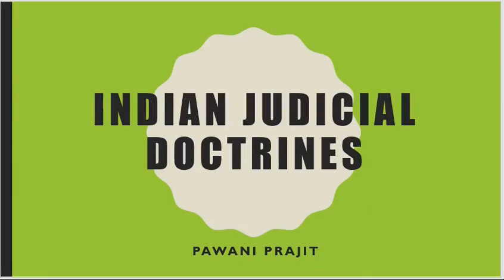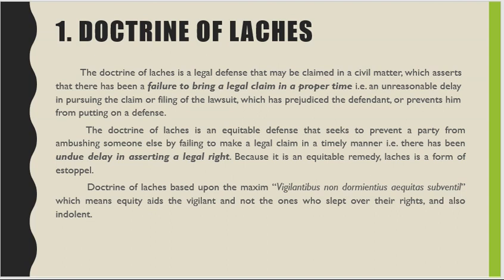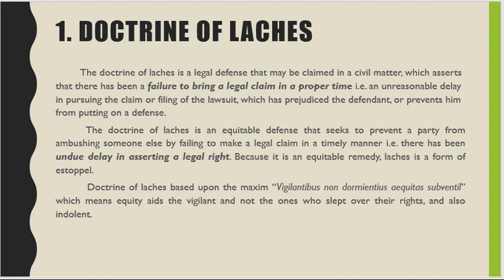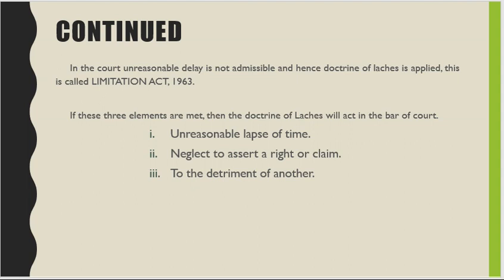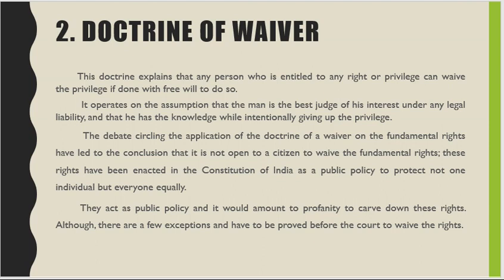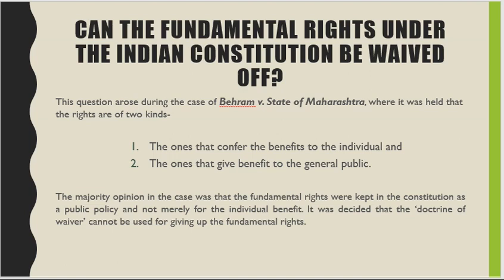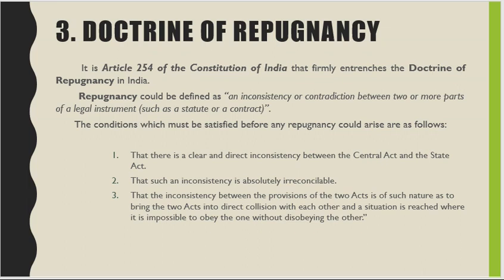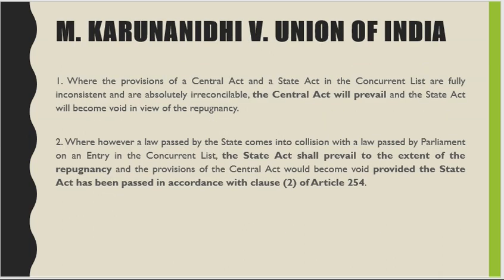Indian Judicial Doctrines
TOPICS DISCUSSED:
1. DOCTRINE OF LACHES
2. DOCTRINE OF WAIVER
3. DOCTRINE OF REPUGNANCY